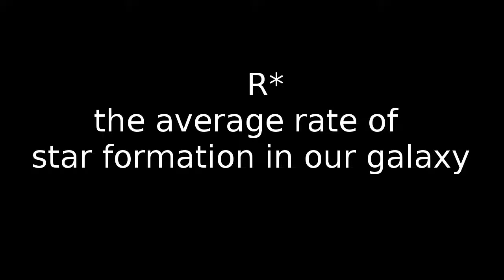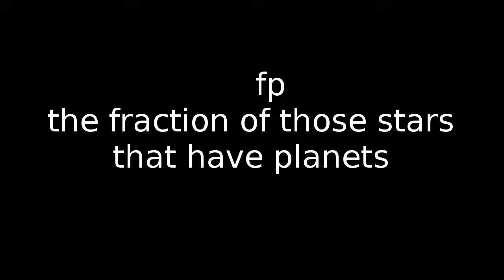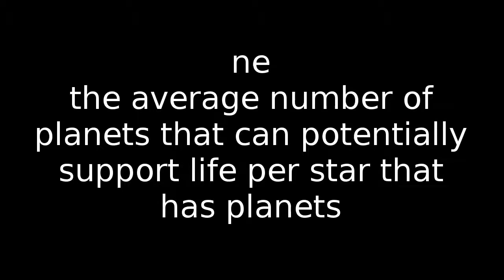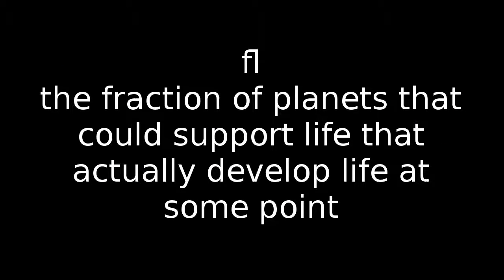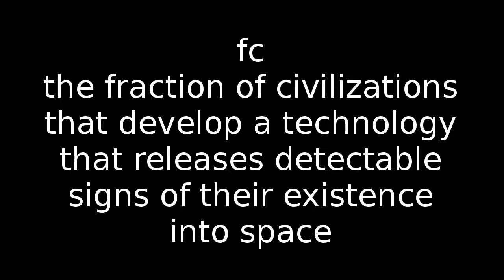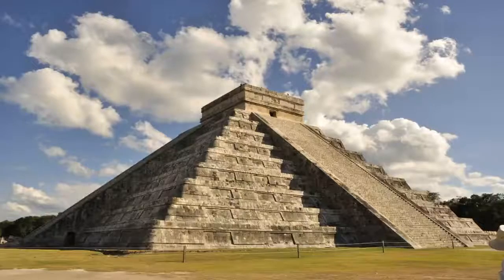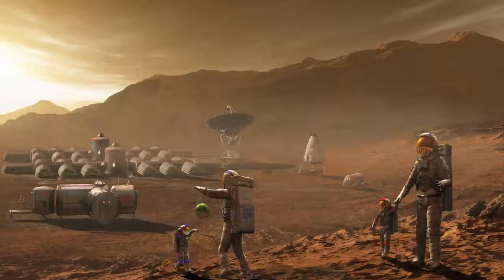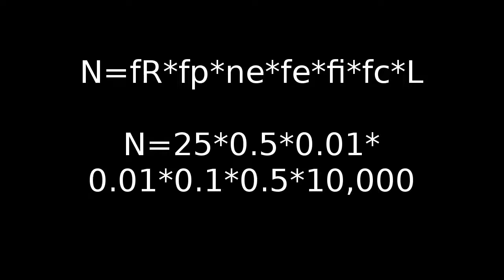Gorilla & Dax Discuss Drake's Equation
Part 1 of the Fermi Series.